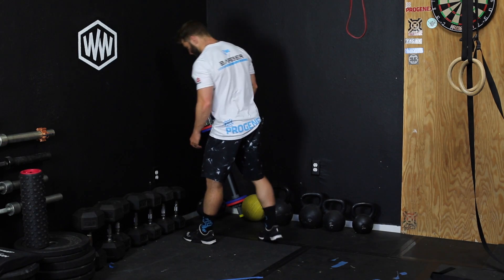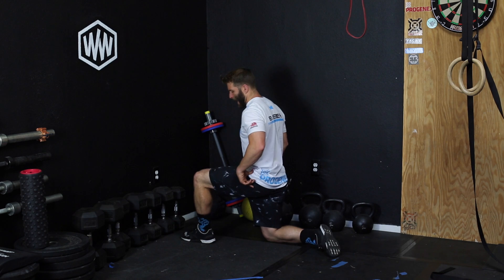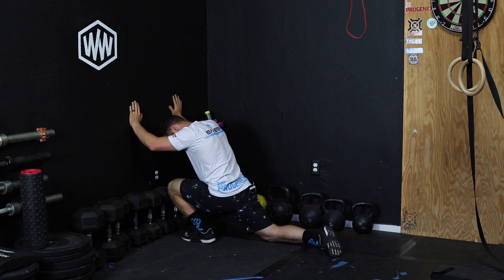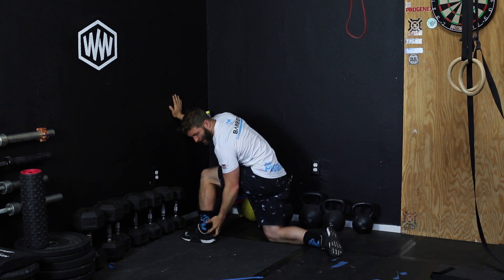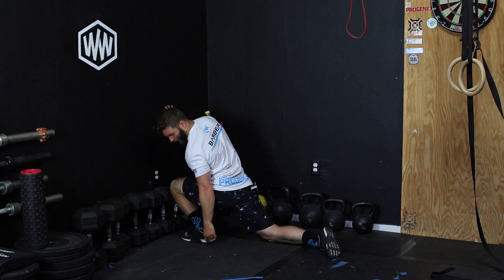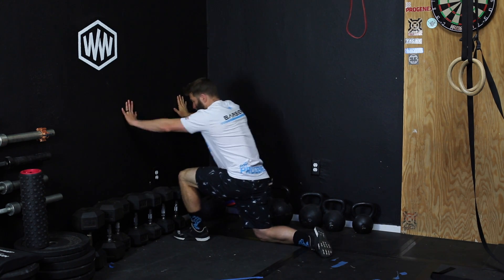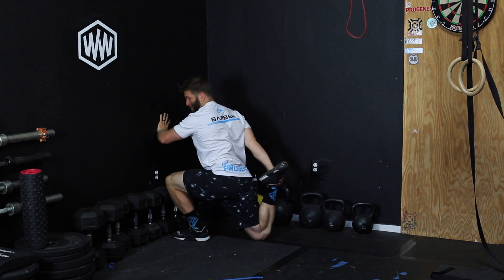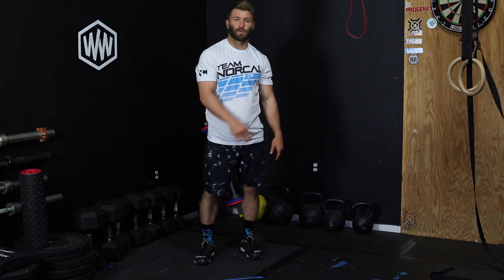Wall Facing Hip Flexor Stretch